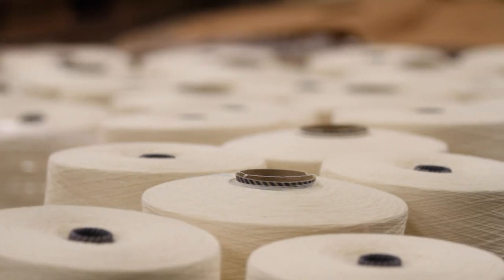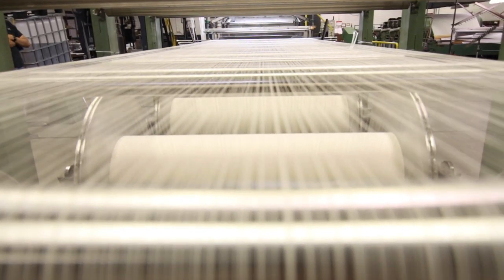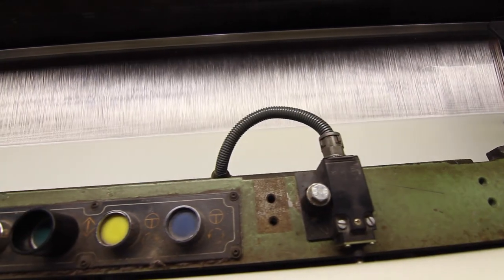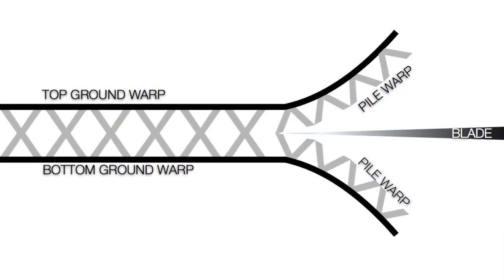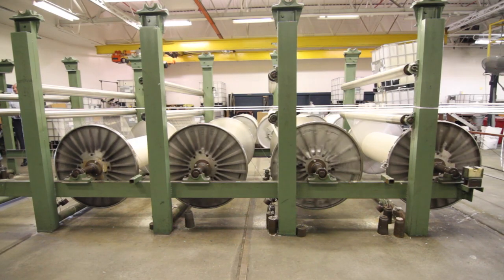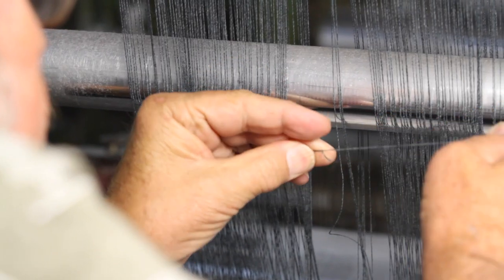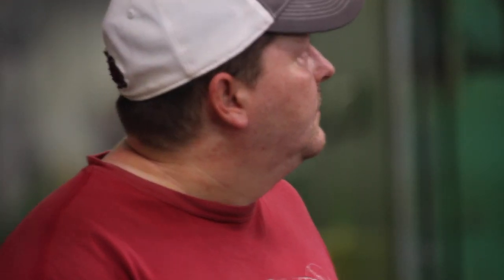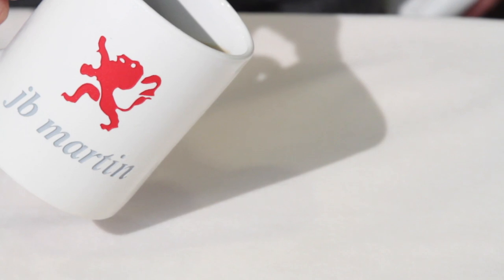JB MARTIN Velvet is an Art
Jb Martin has been making velvet since 1832. This video is a glimpse of how velvet is made and a few quick tips on the care and maintenance of velvet fabric.